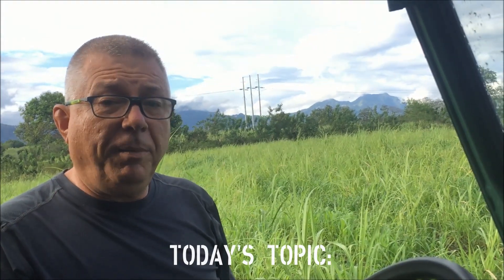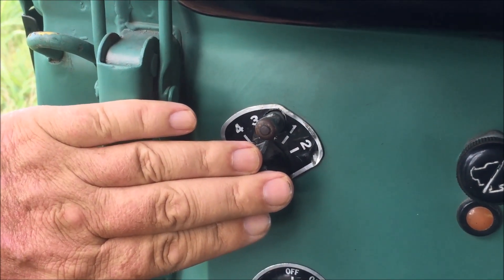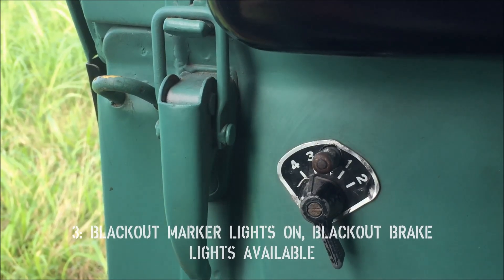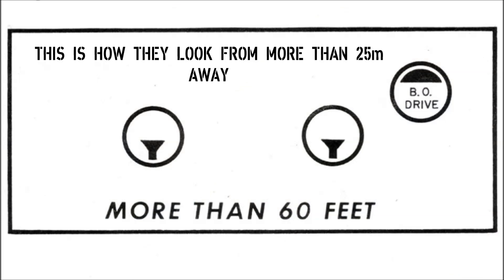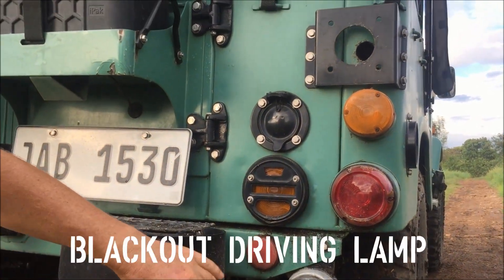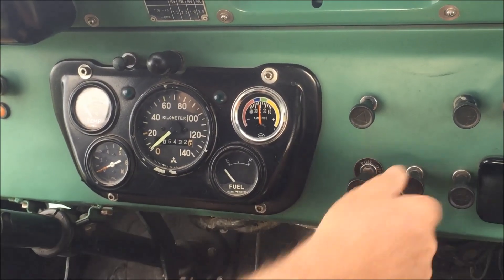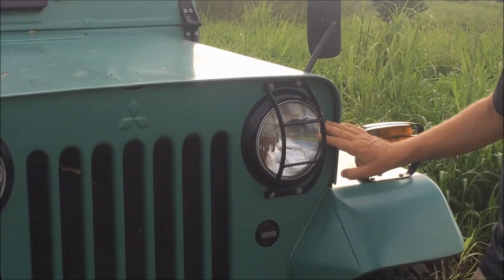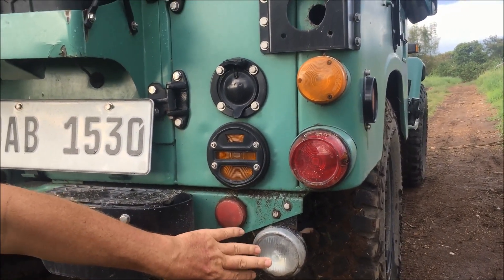How do Military Blackout Lights work?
Here we go over some of the details of the military lighting system or blackout lights, the service lights, how the two systems are controlled. Almost all military vehicles have such systems but many are misunderstood. Hopefully we can clear up some of the unknowns and shed some light on this topic by having a closer look at the blackout system on this old Mitsubishi Type 73 Light Truck. Or not.

73式小型トラック
三菱ディーゼルジープ

00:00 Introduction
00:20 Blackout / service light switch
2:13 Blackout marker lamps
3:58 Blackout driving lamp
4:47 Service lighting and switches